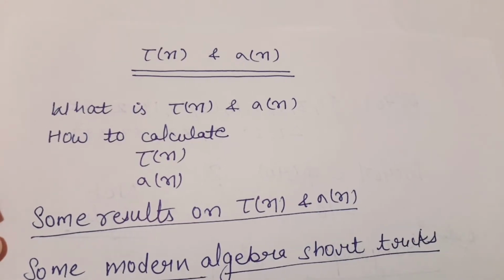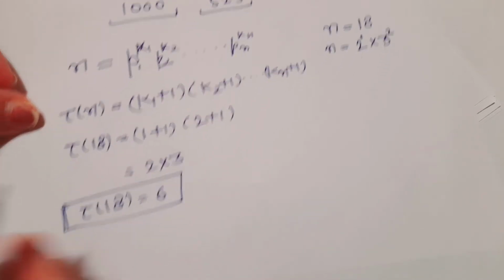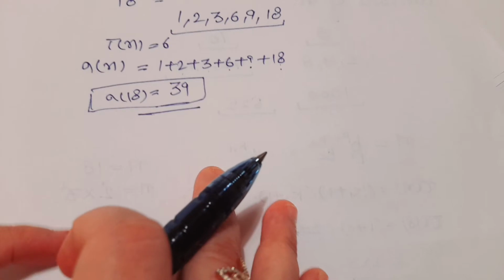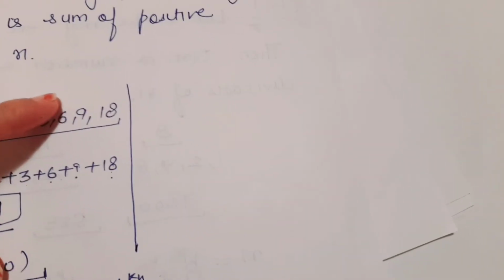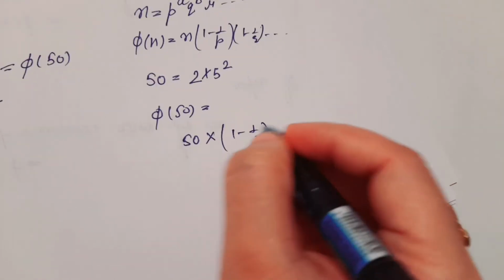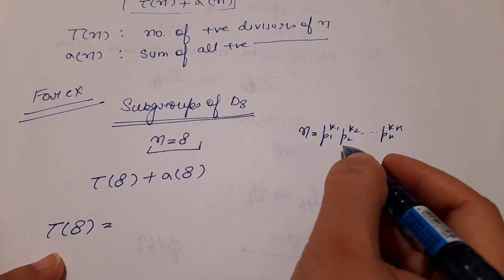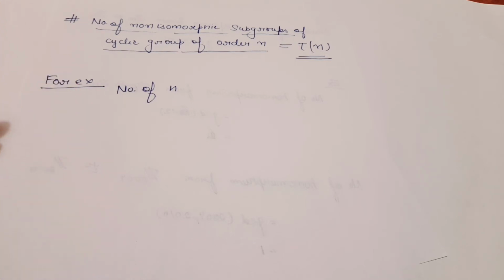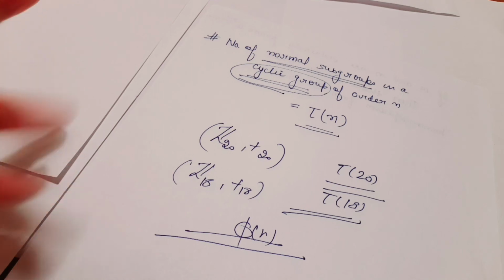τ(n) & σ(n) Explained with Examples + Short Tricks | Exam Ready Bsc MSc Net Gate IITjam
I’m Dr. Upasana Taneja, and in this lecture, I explain the Tau Function (τ(n)) and Sigma Function (σ(n)) — two fundamental arithmetic functions in number theory. You’ll learn how to define, calculate, and apply these functions, along with examples to understand their properties, divisibility rules, and relationships with prime factorization.

These lessons are perfect for students of B.Sc., M.Sc., IIT JAM, GATE, and NET, helping you strengthen your problem-solving skills, conceptual clarity, and exam readiness.

You can also read detailed notes and examples on my maths blog: upasanataneja.blogspot.com.